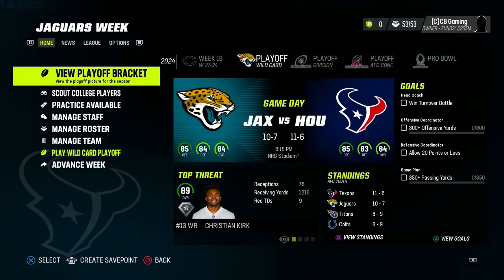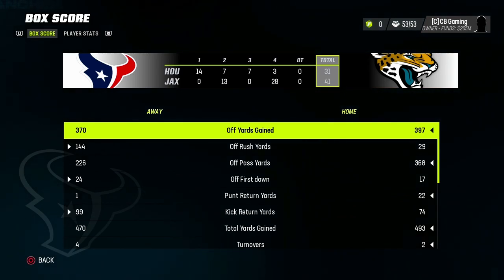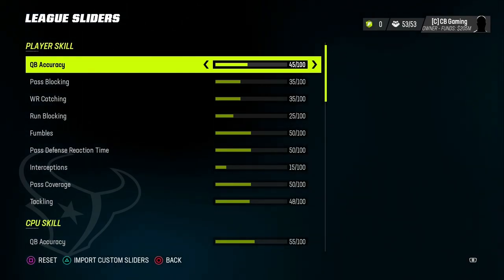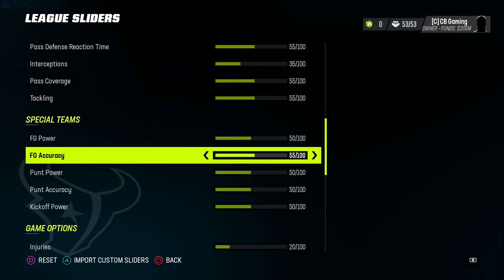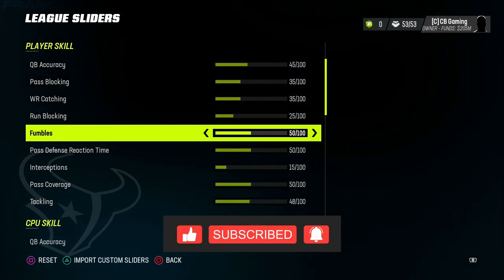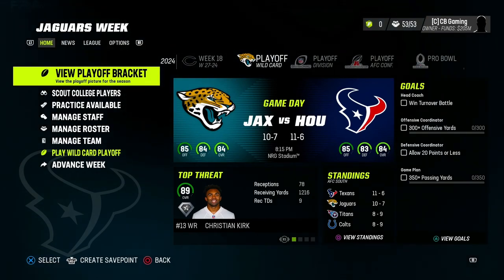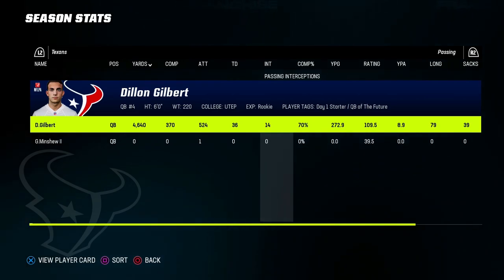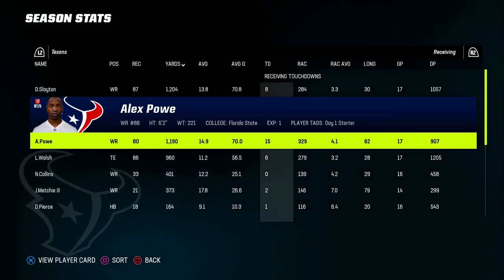Madden 23: Houston Texans Franchise |Ep.29| Our First Playoff Game Is Against A Divisional Rival!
In episode 29 of the Houston Texans franchise on Madden 23 we are FINALLY playing a playoff game and its gonna be a home game!  We get a chance at revenge agains the Jaguars who just a couple weeks ago beat us 41-31 and embarrassed our secondary.